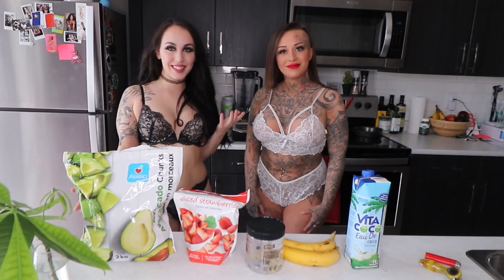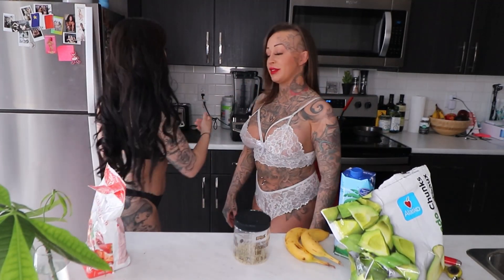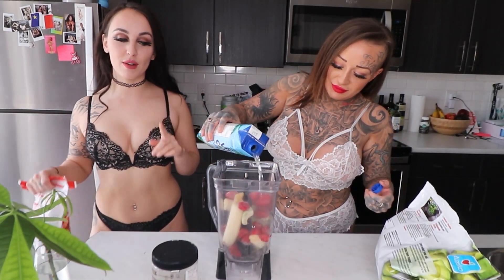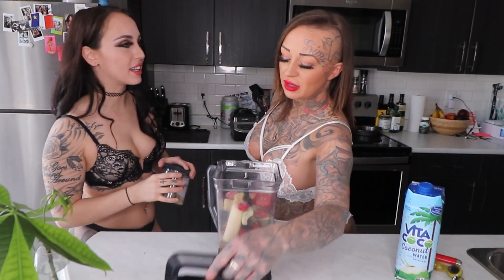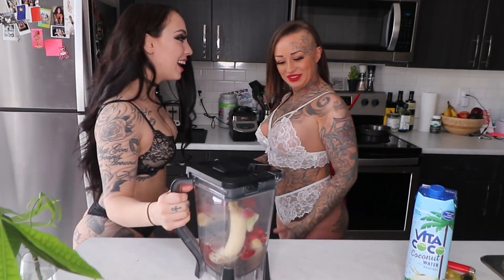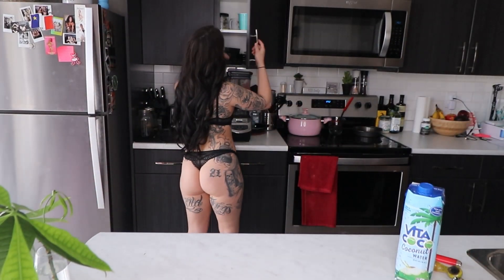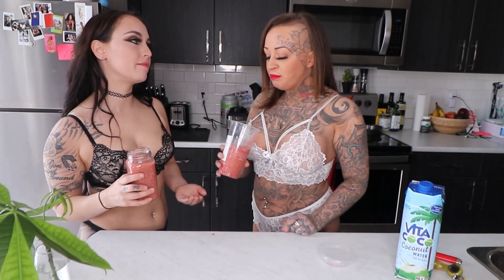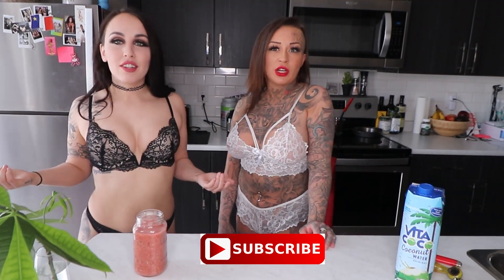Making Smoothie in SEXY LINGERIE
WHEN YOU UPLOAD THE WRONG VIDEO.. Ha ha ha